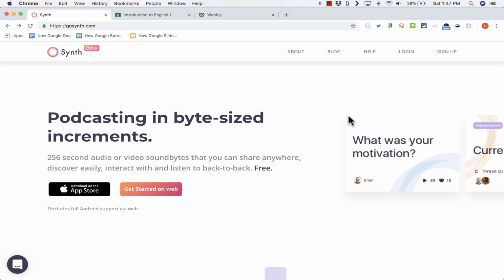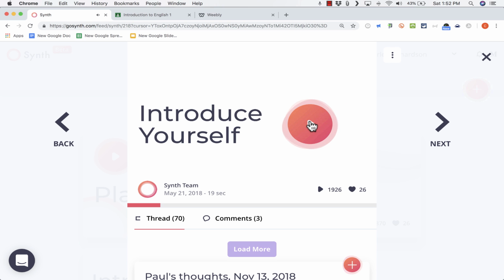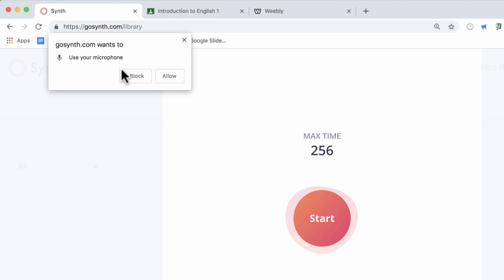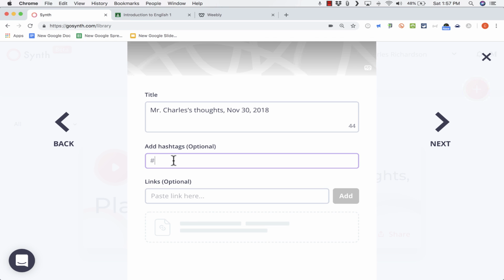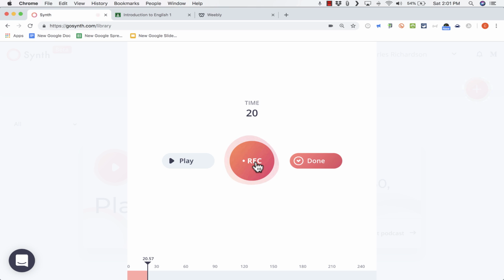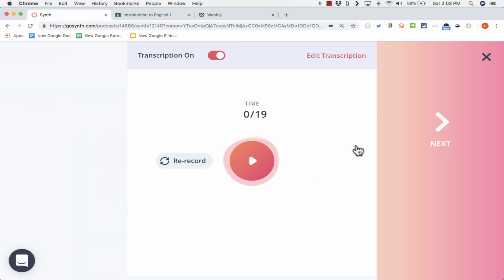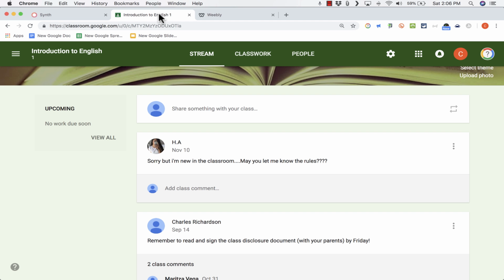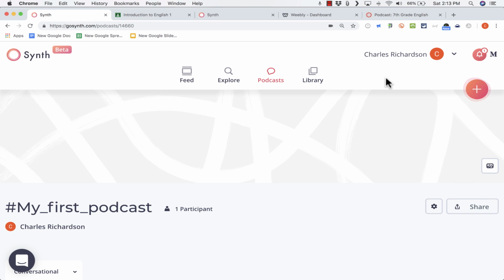Synth - Micro Podcasting GoSynth Tutorial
Learn how to use the Synth micropodcasting website to start your own free podcast.  Synth is found at gosynth.com and makes it really easy to record your voice and then share what you record with an audience.
Here's the link for the great microphone I use with Synth and to make my YouTube videos: